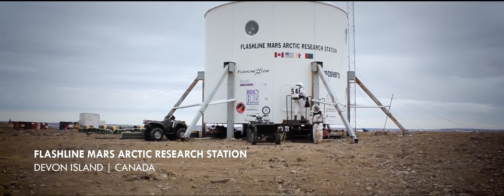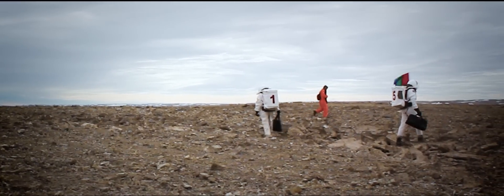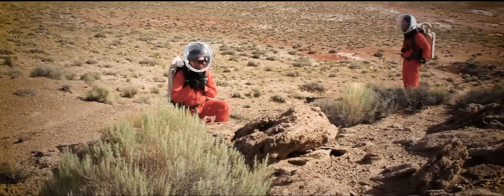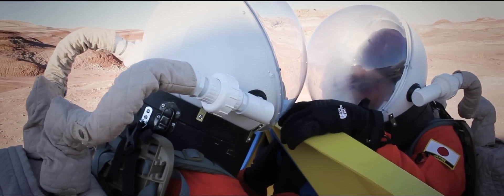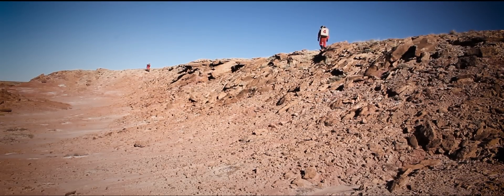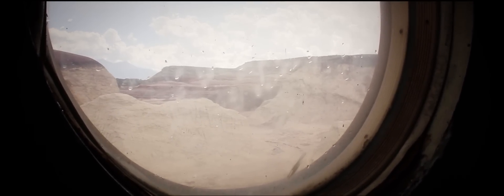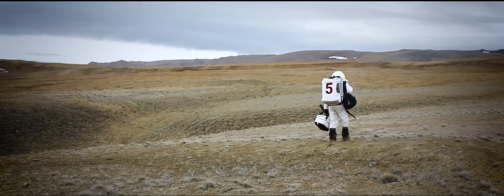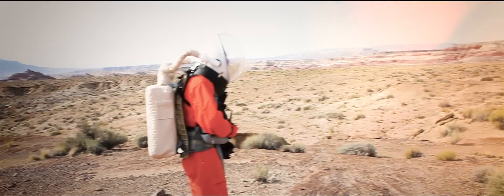The Mars 160 Mission - A Close-Up Look at Simulated Living on Mars - video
"Per Aspera Ad Astra - The Mars 160 Mission"

This 7-minute film was produced by the Mars Society to provide a close-up look at the organization's two long-running Mars surface simulation programs - The Mars Desert Research Station (MDRS) in southern Utah and The Flashline Mars Arctic Research Station (FMARS) in northern Canada. The film revolves around the recently completed twin Mars 160 mission, which took place initially at MDRS in 2016 and later at FMARS in 2017.
The Mars Society would like to extend special appreciation to the creators of the new film - Jennifer Holt, an Emmy award-winning producer/editor and dedicated Mars advocate, Anastasiya Stepanova, crew journalist for the Mars 160 mission, and James Burk, the Mars Society’s IT Director, along with Dr. Shannon Rupert, the Mars 160 Principal Investigator and overall inspiration for the mission, and the entire Mars 160 crew and support staff.

For more information about the Mars Society and its important work and research, please